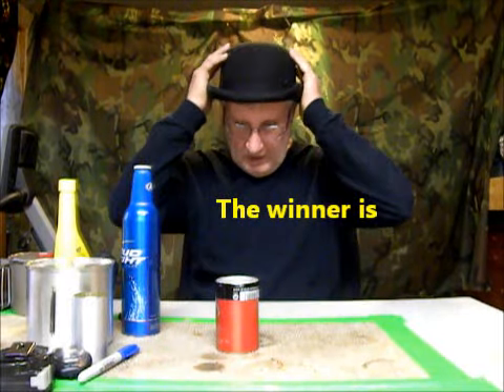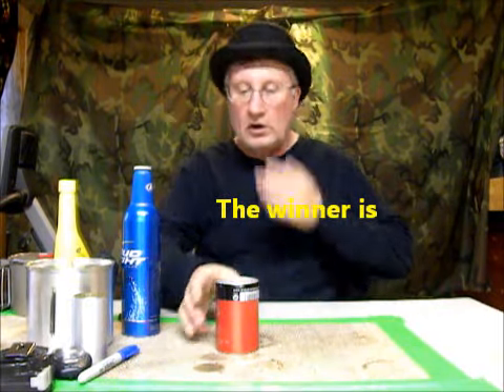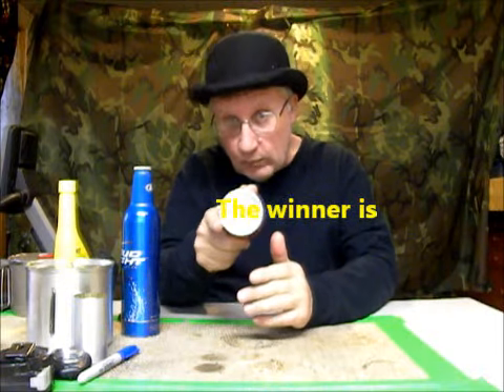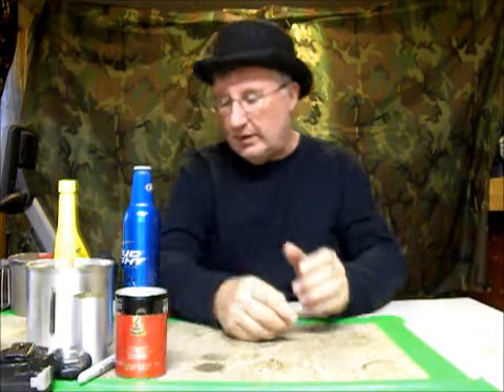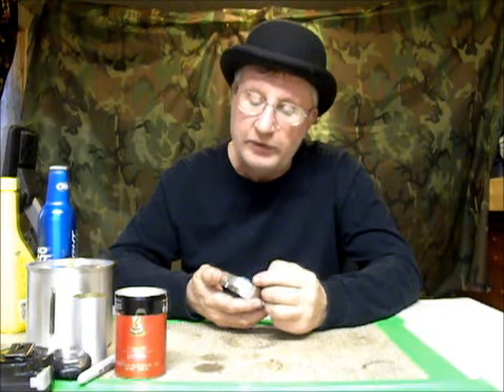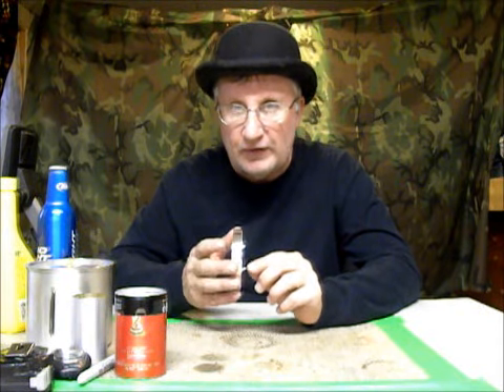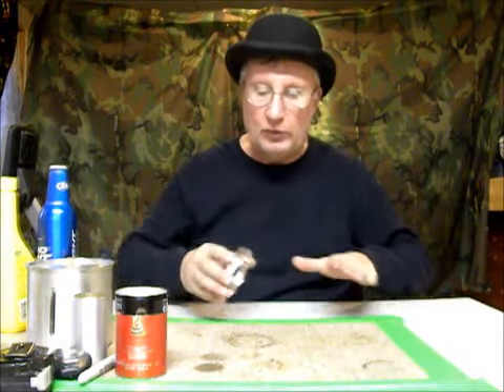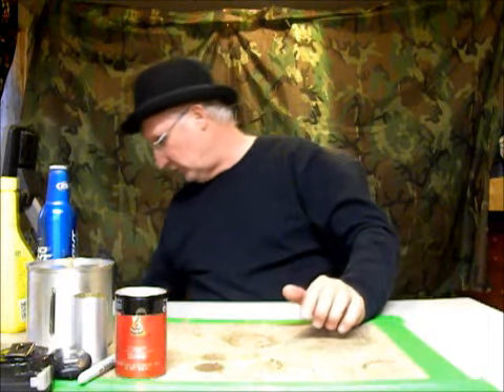The winner is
Tinny talks stove design setup